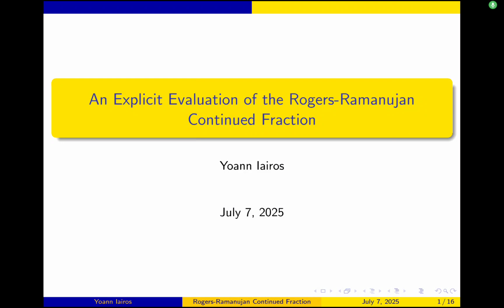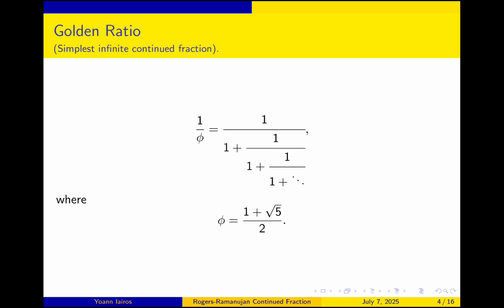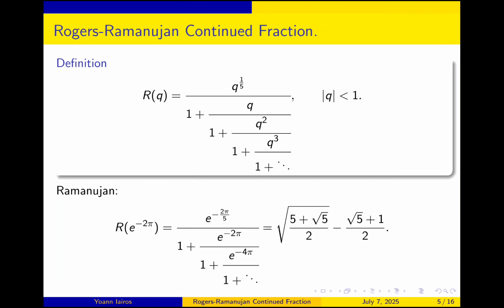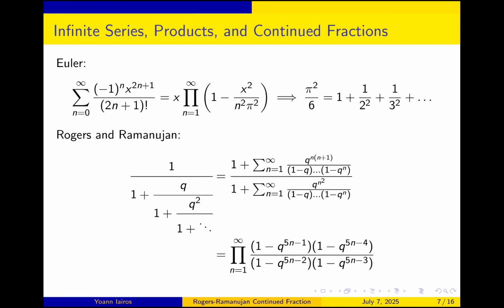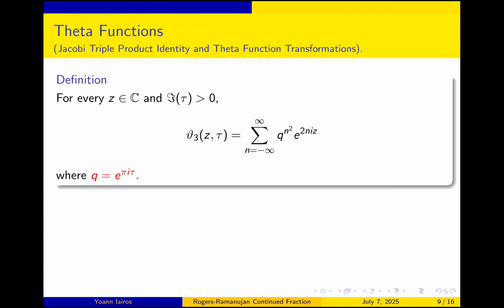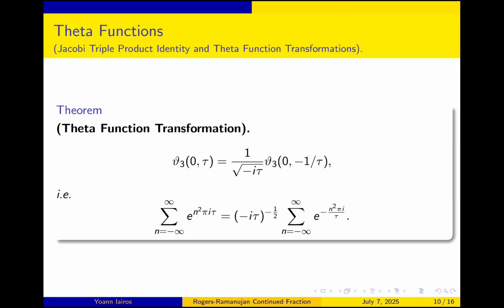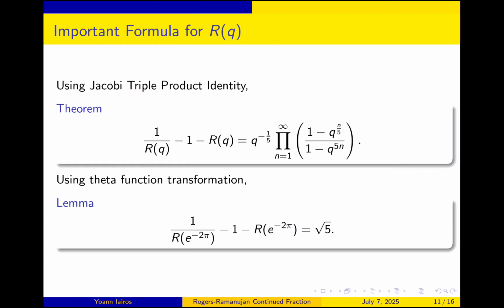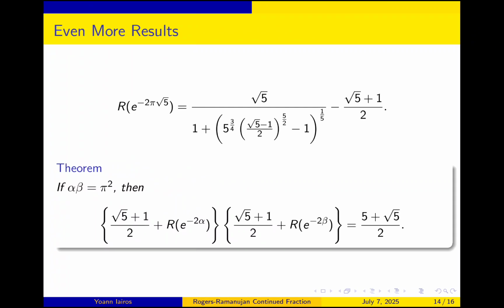The Rogers-Ramanujan Continued Fraction - Introduction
In this video we give a very brief introduction to the Rogers-Ramanujan Continued Fraction, with an outline of how to prove the simplest non-trivial explicit evaluation of it.

 TIMESTAMPS
00:12 Continued Fractions
01:33 Golden Ratio
01:55 Rogers-Ramanujan Continued Fraction
04:23 Fast Convergence*
06:13 Rogers-Ramanujan Identities
07:03 Theta Functions
07:53 Jacobi Triple Product Identity
08:41 Theta Function Transformation
09:39 Important formula for R(q)
10:25 An Explicit Evaluation
11:23 More Results
13:21 References

Actually at 04:13, the two expansions agree to 15 decimal places, but I meant that they agree to 10 decimal places if you have just a pocket calculator.